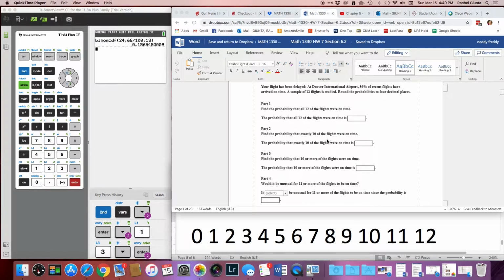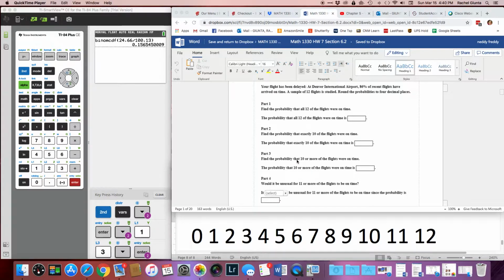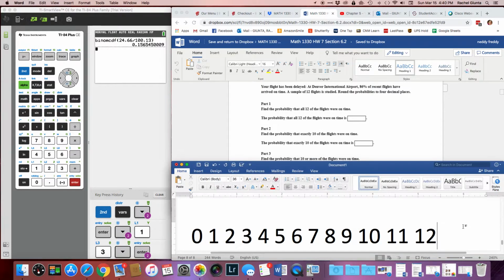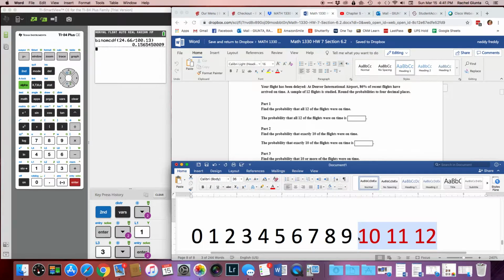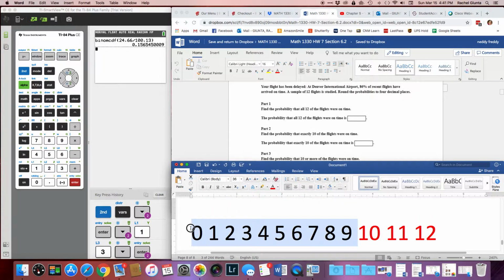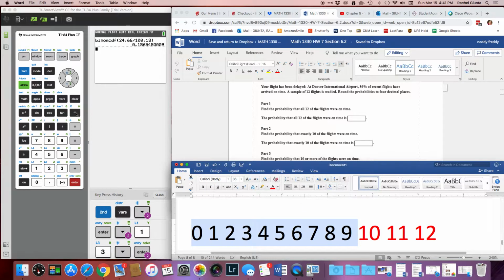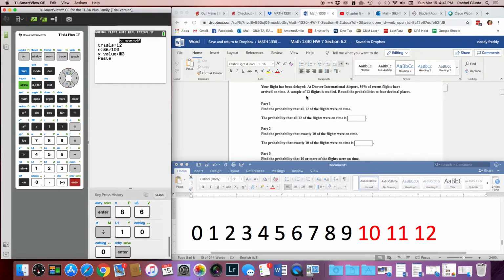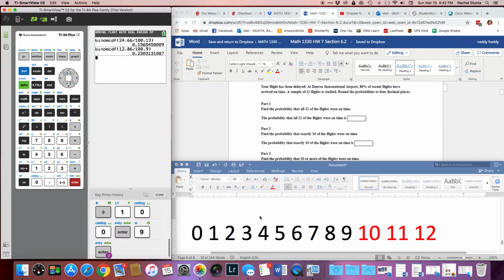6.2 Example 4 "or more"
Find the probability that 10 or more of the flights were on time.